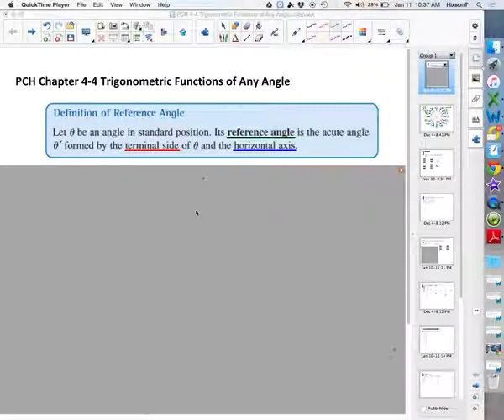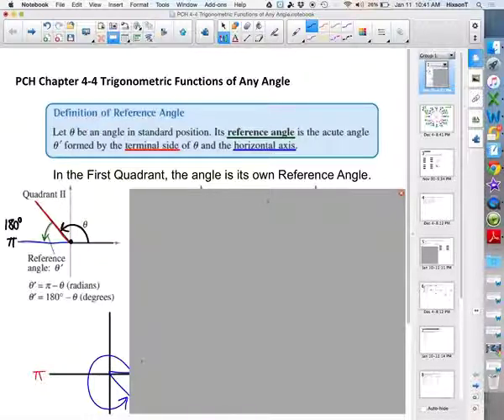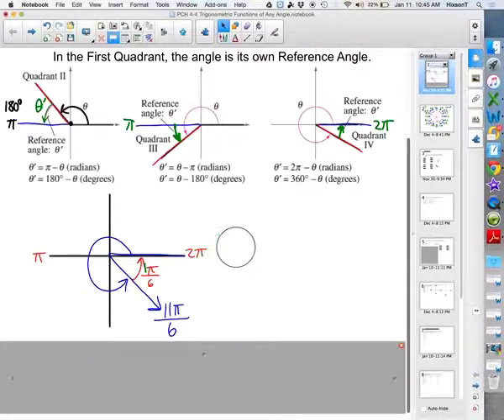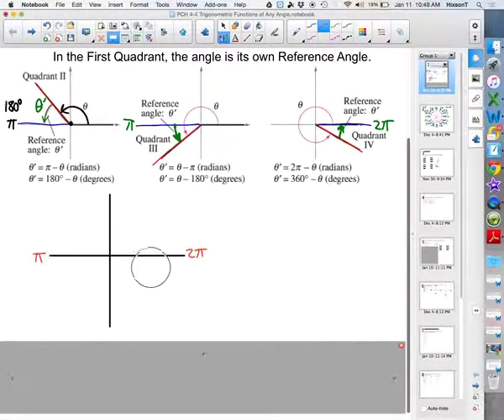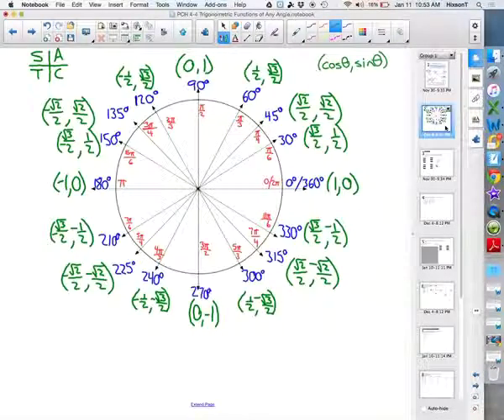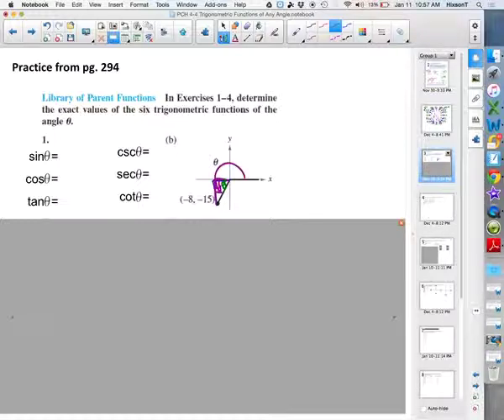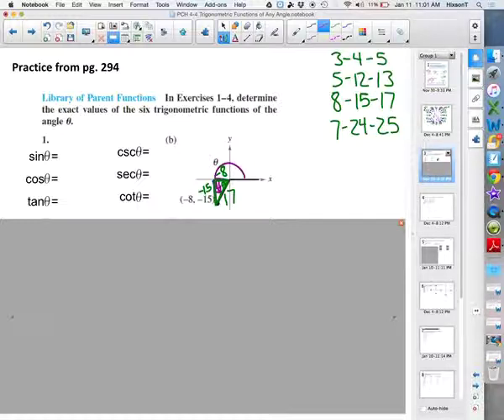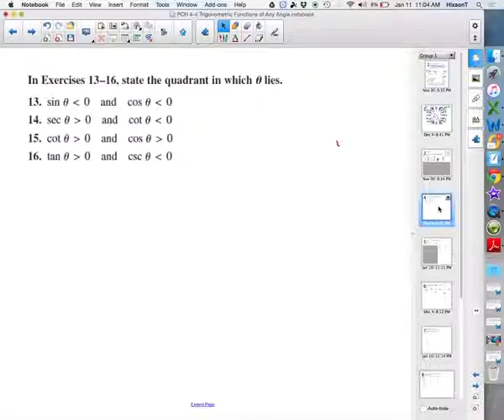PCH 4 4 Trig Functions of Any Angle